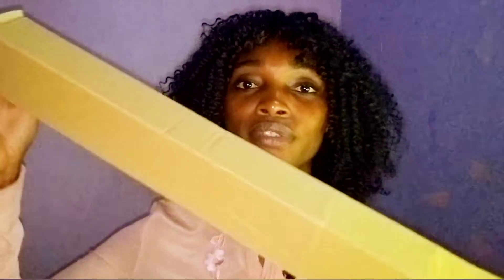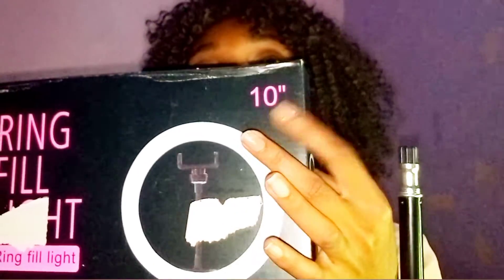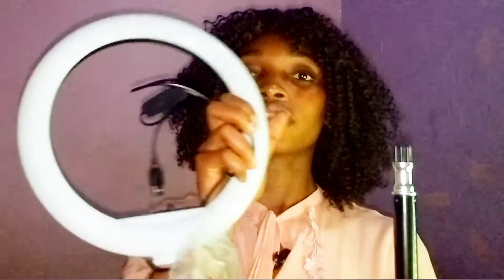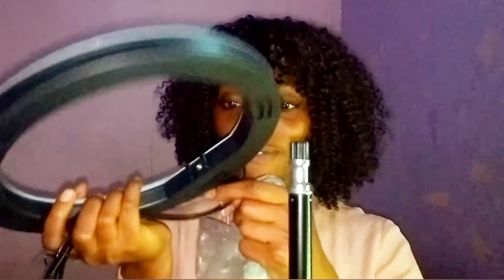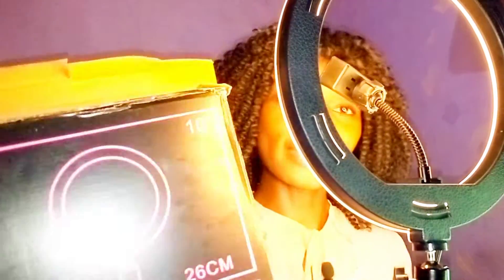Unboxing my Ringlight and Setup || What I Ordered vs What I Got 😩 | Vlogmas | Jumia Ringlight Review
Unboxing my Ringlight || What I Ordered vs What I Got 😩